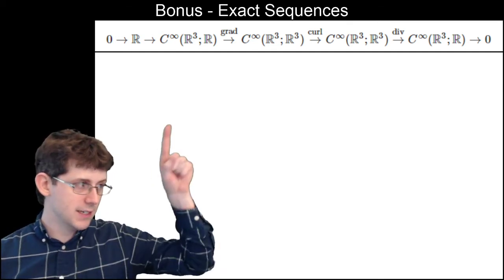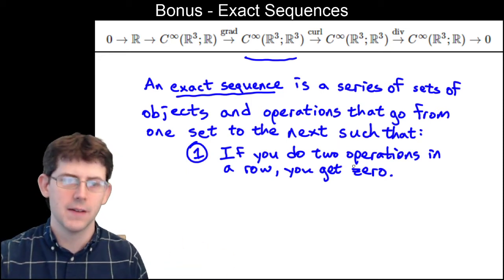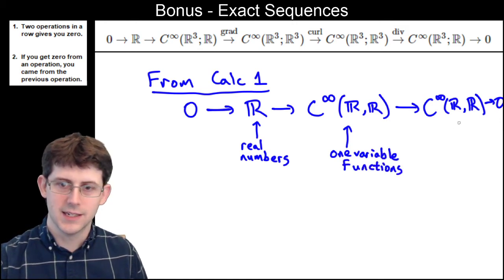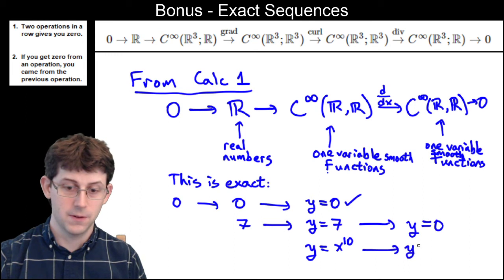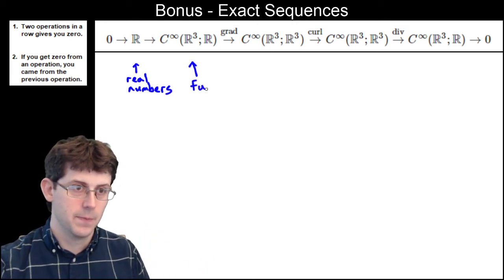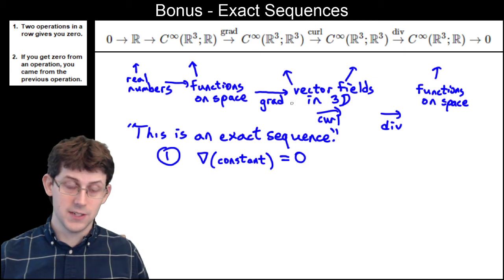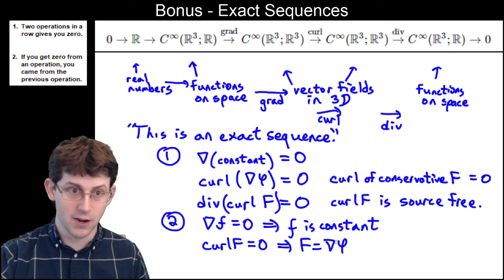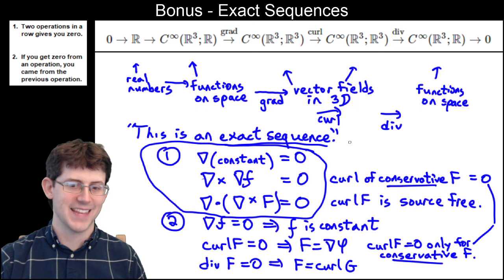Bonus Exact Sequences